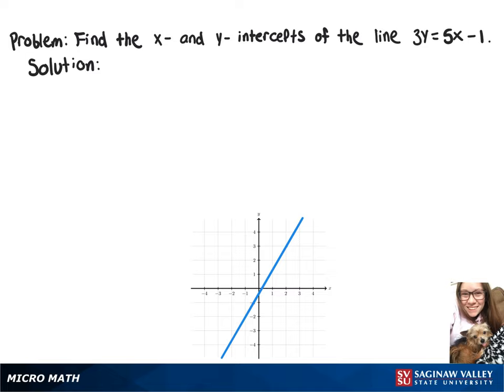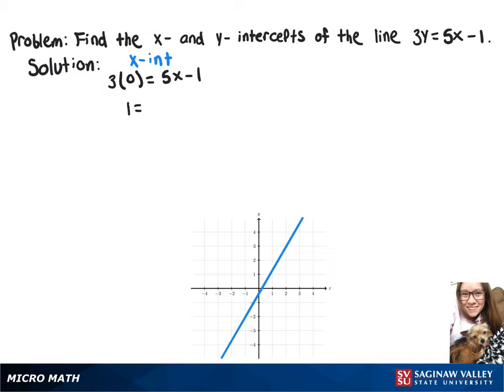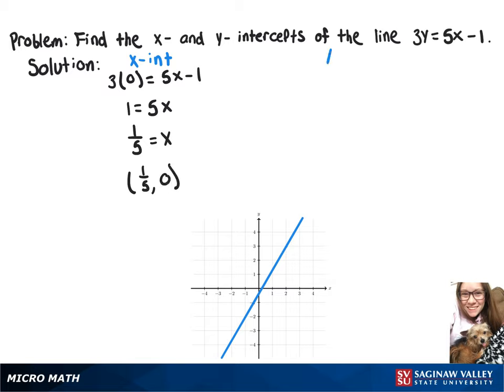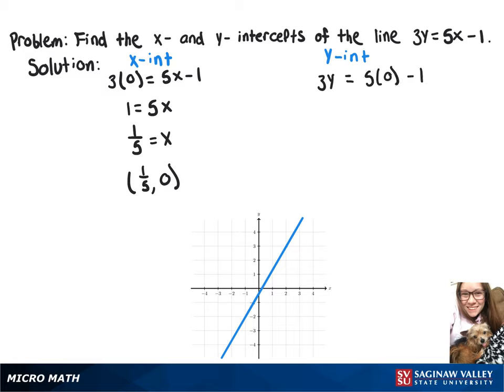Line: Find the intercepts of the line 3y = 5x - 1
Megan from SVSU Micro Math helps you find the x-intercept and y-intercept of a line.

Problem: Find the intercepts of the line 3y = 5x - 1